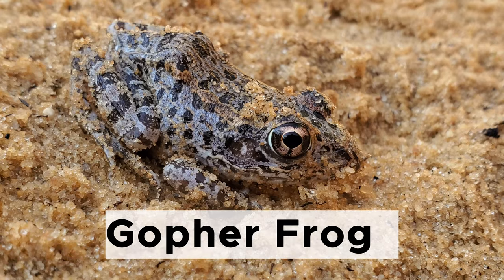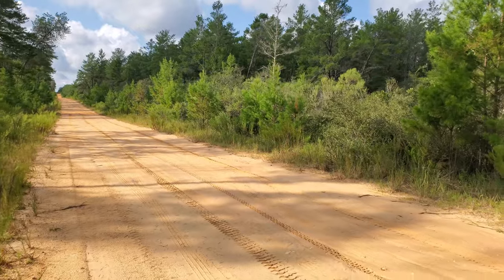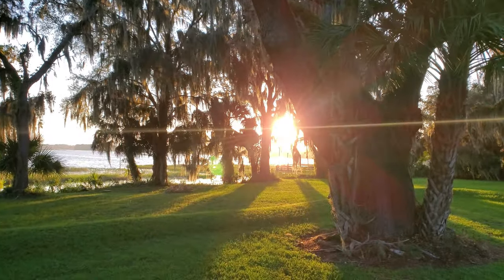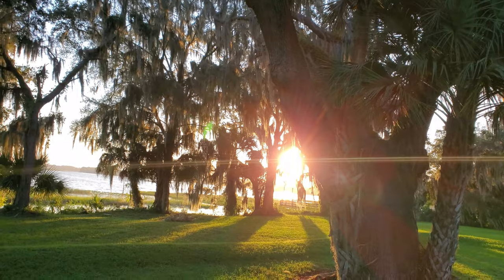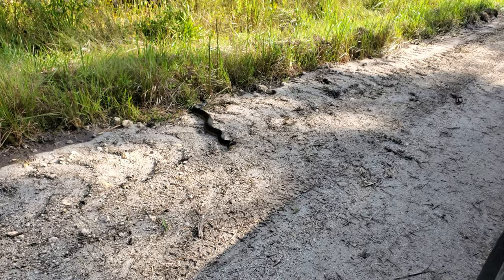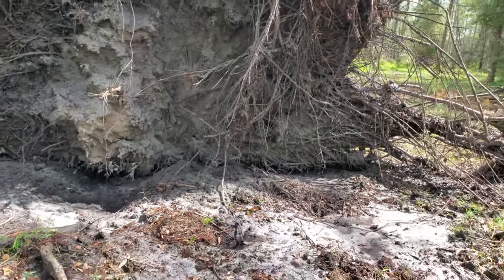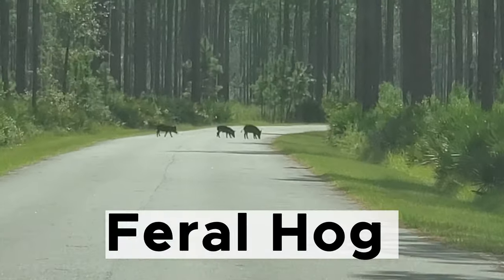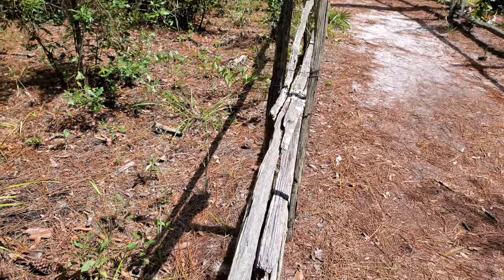Florida & Georgia Herping: Rattlesnakes, Coral Snake, Rare Snake, & More!!!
This video showcases reptiles and amphibians I found from Central Florida to South Georgia over a four day stretch in September of 2023.